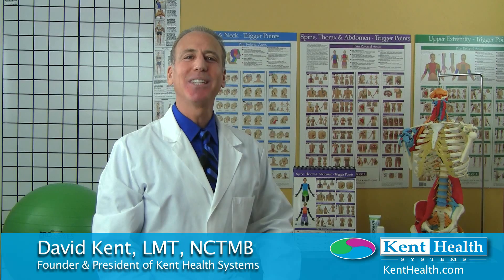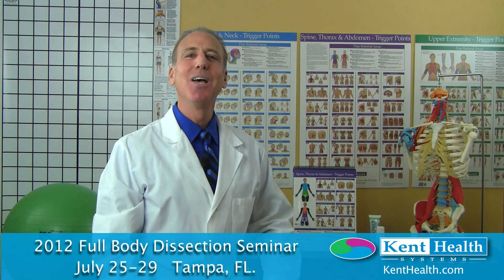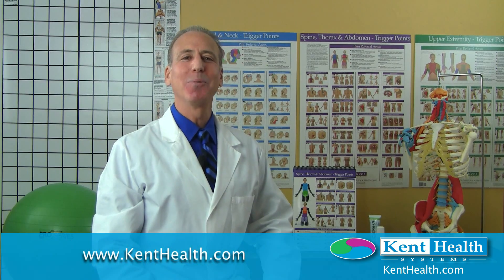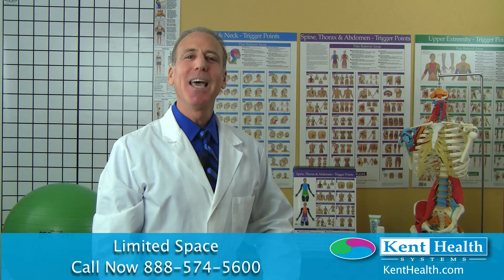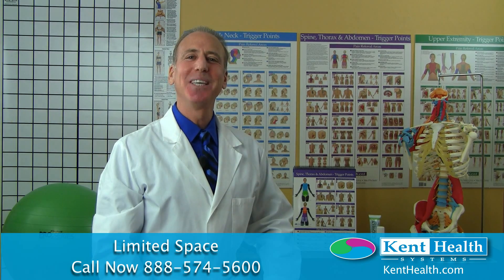See & Touch | 2012 Full Body Dissection Seminar | David Kent LMT, NCTMB | Tampa FL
Full Body Dissection Seminar with David Kent LMT, NCTMB will be held July 25-29, 2012 at the University of South Florida (USF), College of Medicine  in Tampa FL.

See, touch and understand the body like never before. Our experienced team of instructors will be your guide as they navigate you through a dissection of the human body. The seminar takes place at the University of South Florida College of Medicine in Tampa, FL.

There is nothing like a full-body dissection seminar to alter and improve one's understanding and appreciation of the human body. A dissection seminar offers a unique opportunity to learn about the intricacies of the human body and its various structural relationships in a three-dimensional way. During the seminar, students become familiar with a range of pathologies; they also observe how the normal aging process affects the body. Join David Kent for an amazing journey through the human body.

This five day seminar is 70% hands-on dissection giving you an unparalleled educational experience. Each day includes a few PowerPoint presentations to keep you on target and review the anatomy you are dissecting. This broadens your knowledge base of clinical anatomy pertaining to surgical procedures and anomalies that effect your patients.

We have been conducting dissection seminars specifically designed for Massage Therapists, Acupuncture Physicians, and all other Allied Healthcare Professionals since 1992.

We provide everything you need:

Lab coat
Gloves
Instruments
Text for reference in the lab
Date: July 25-29, 2012

40 CEs are earned by the following healthcare professionals:

Massage Therapists (NCBTMB, AMTA, CE Broker, AMBP)
Acupuncture Physicians (AP in Florida)
David Kent Seminars is an approved CEU provider by:

The National Certification Board for Therapeutic Massage and Bodywork (NCBTMB)
The State of Florida: — Licensed Massage Therapists (LMT) — Acupuncture Physicians (AP)
American Massage Therapy Association (AMTA)
Associated Bodywork and Massage Professionals (ABMP)
CE Broker (AP & LMT)